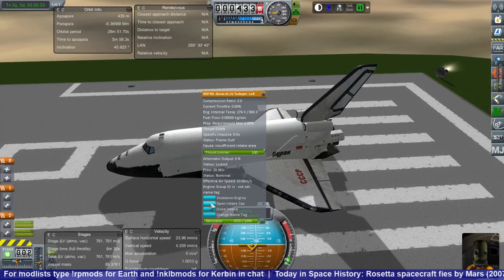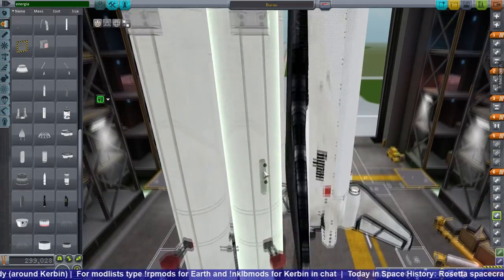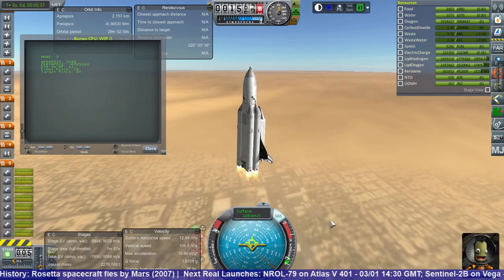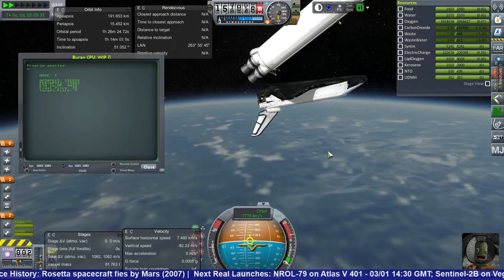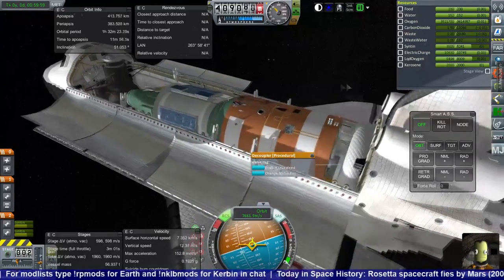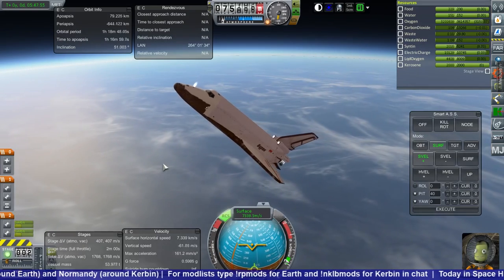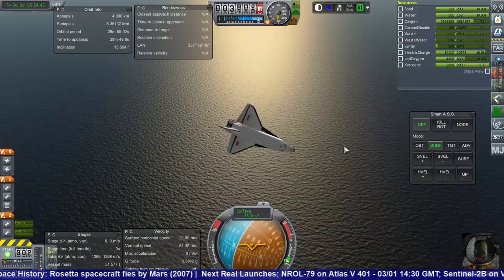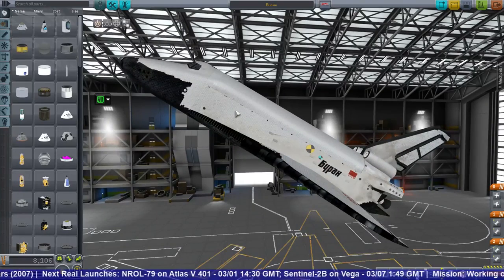Kerbal Space Program/RO - Test of DECQ's Buran in Realism Overhaul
I make an RO configuration for DECQ's Buran-Energia and try it out during a livestream.